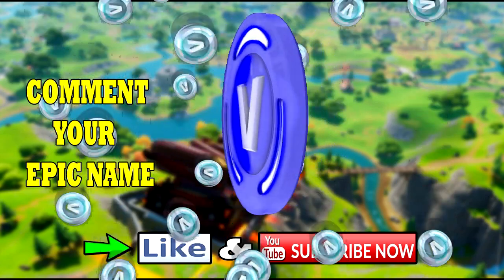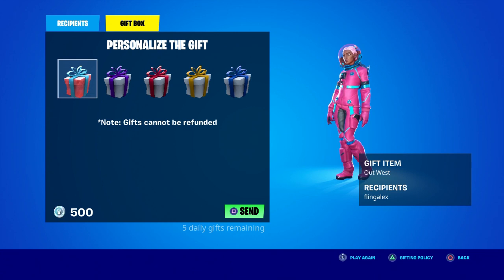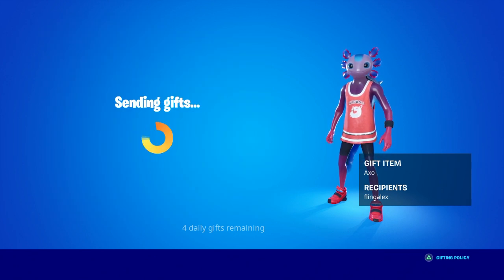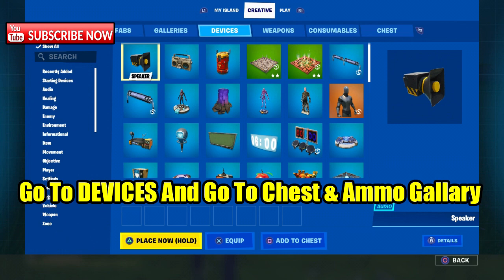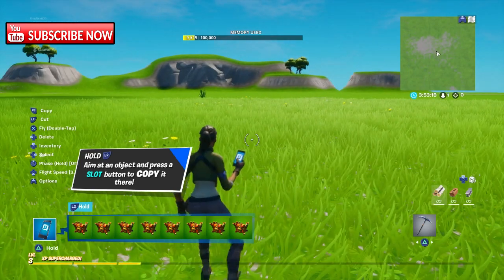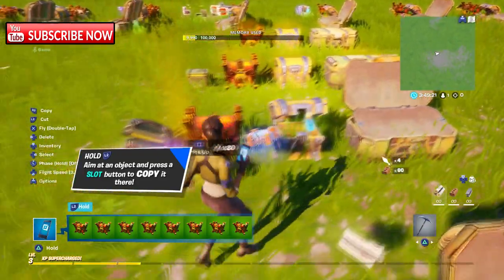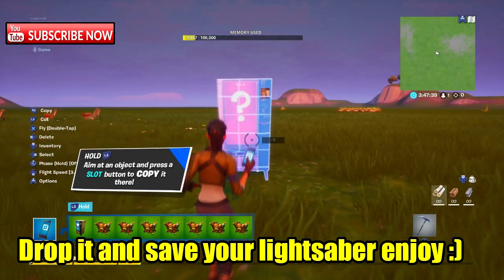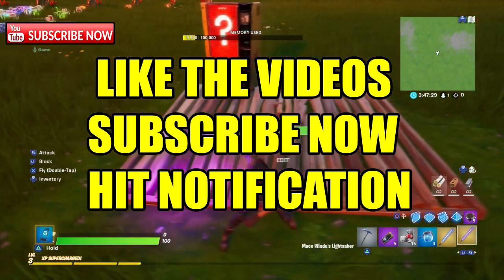**WORKING** HOW TO GET LIGHTSABER IN FORTNITE CREATIVE! (FORTNITE GLITCHES CHAPTER 2 SEASON 3 2020)